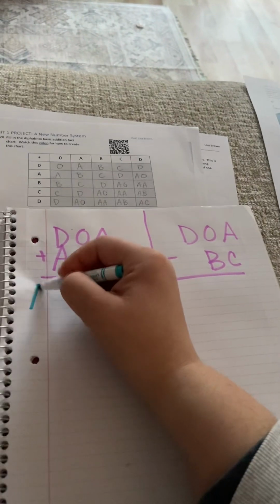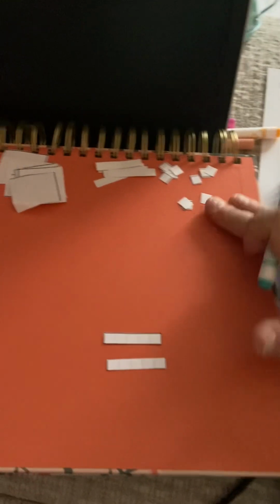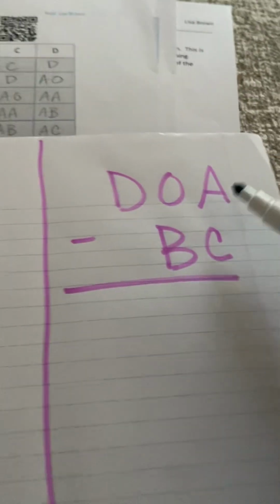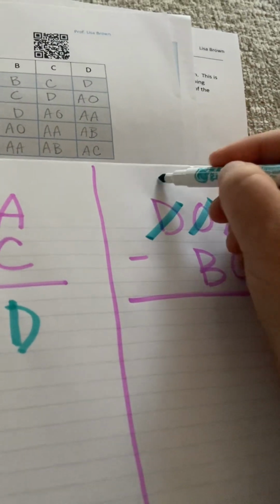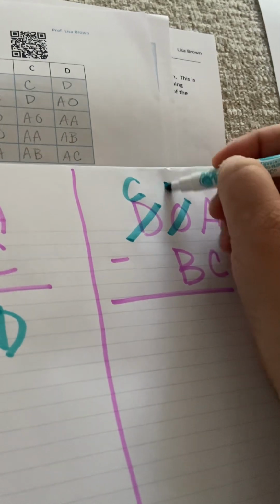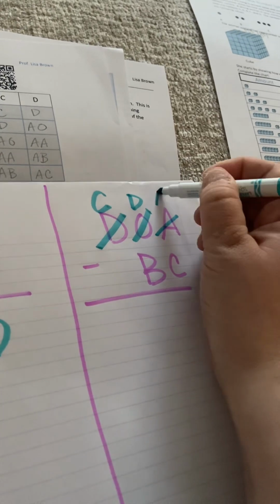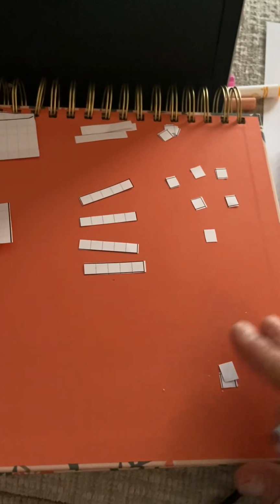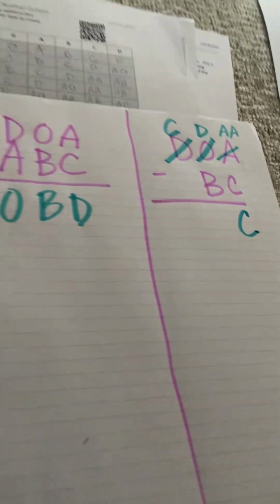Alphabitia whole video